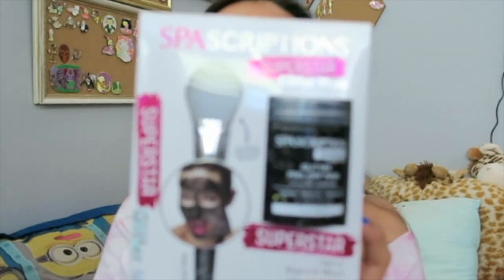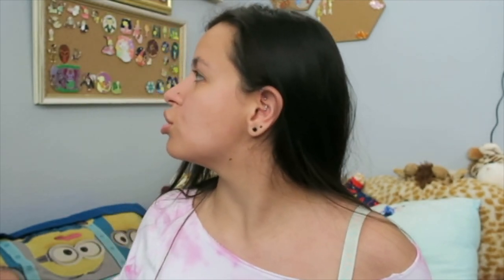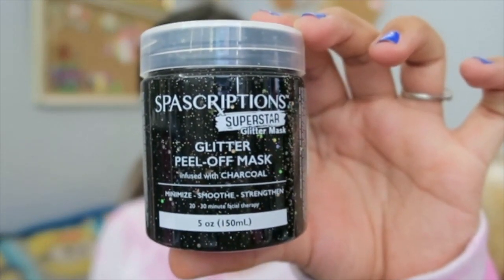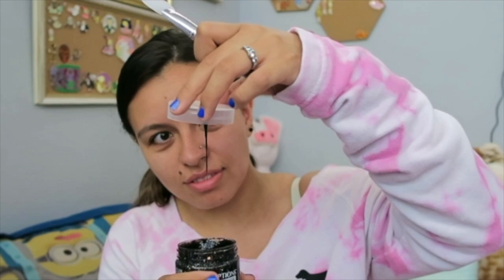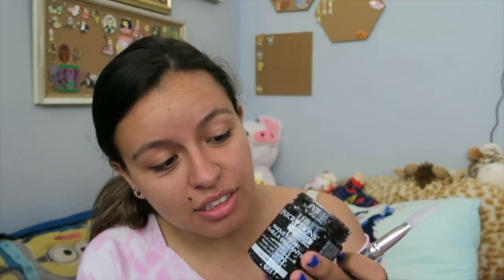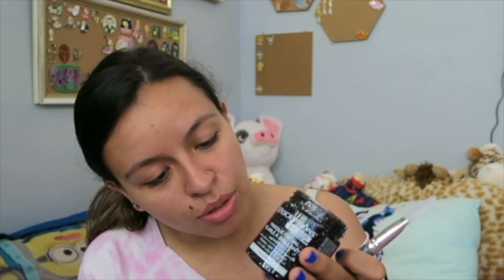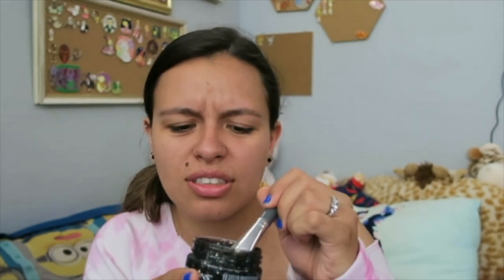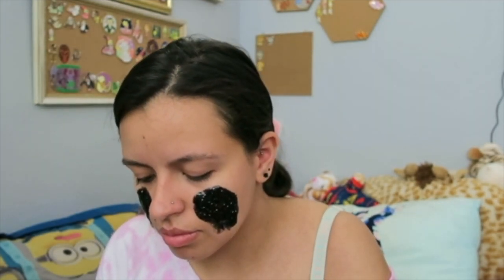Spascriptions Glitter Mask Try-on & Review | IAmNikkieG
Socialsss:

IG, Twitter, Snap: @iamnikkieg